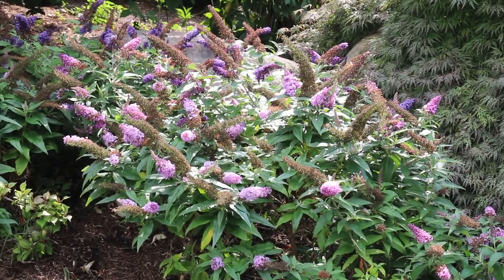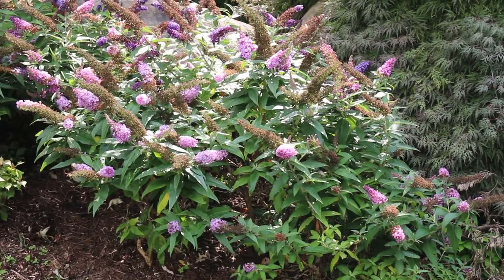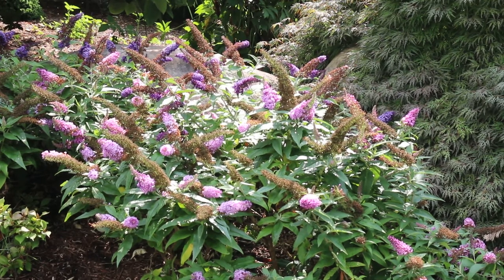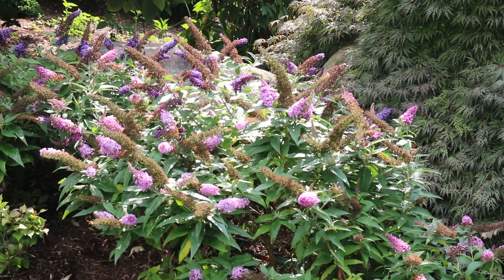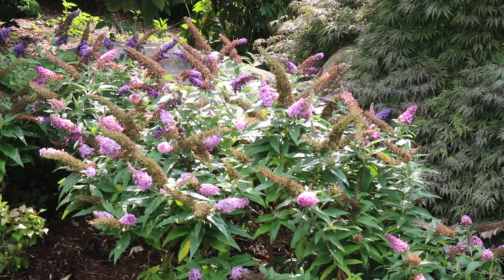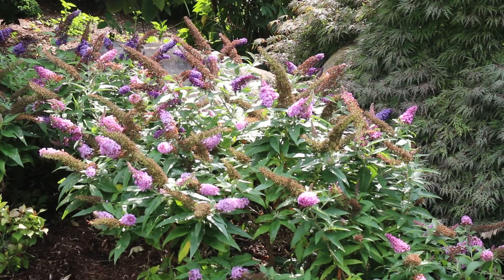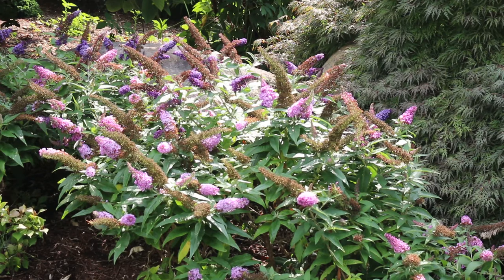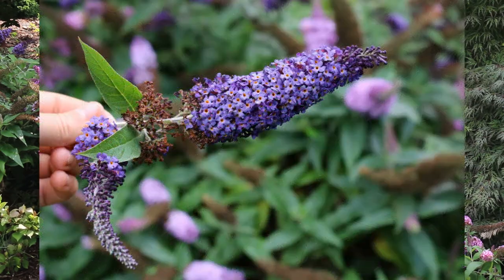Butterfly bush (Buddleia spp.) - Plant identification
Common name: Butterfly bush
Scientific name: Buddleia spp.